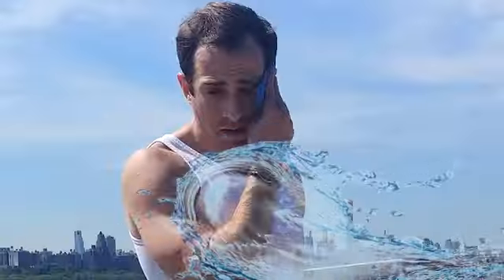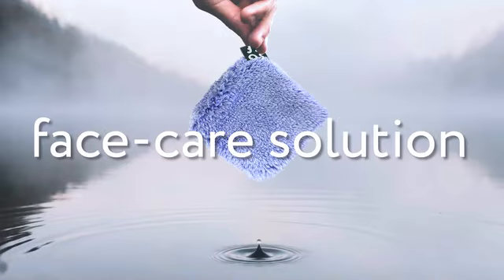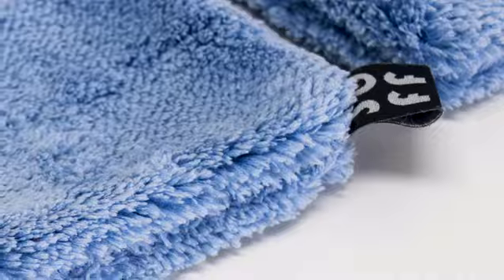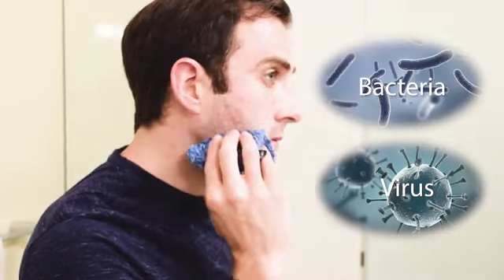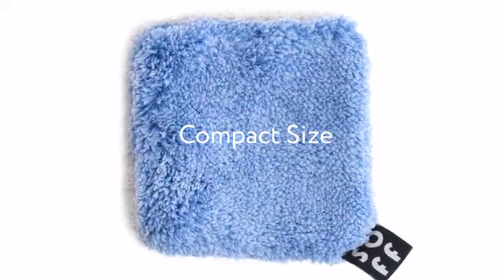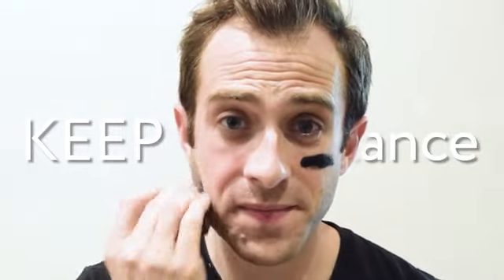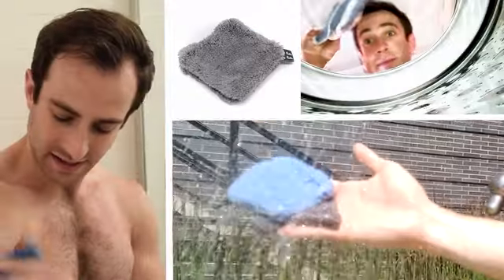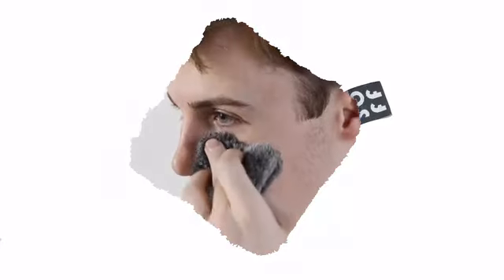SOFF-FACE | Convenient & Environmental Way To Wash Your Face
Smart face cleansing pad which is good for your skin and the environment